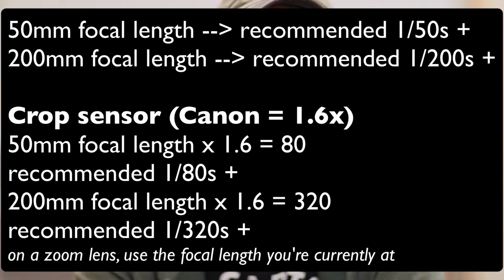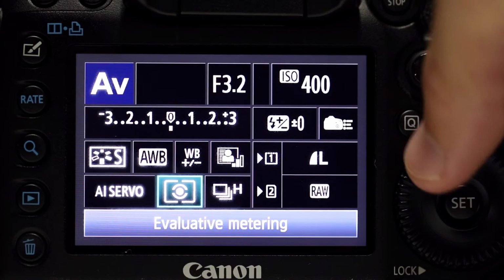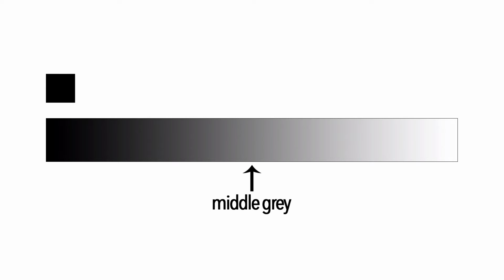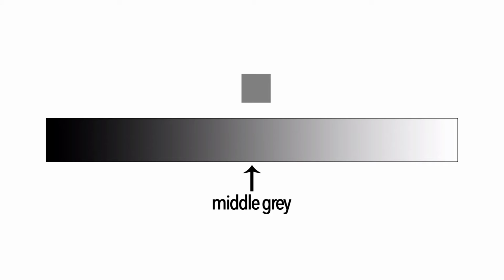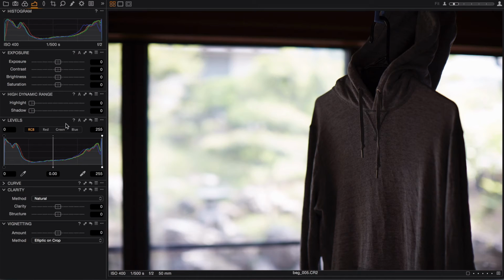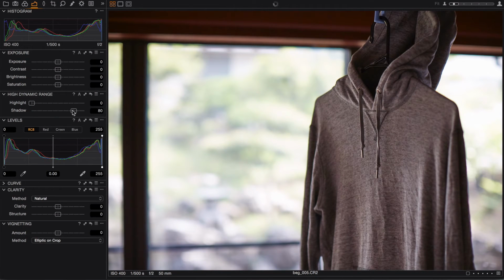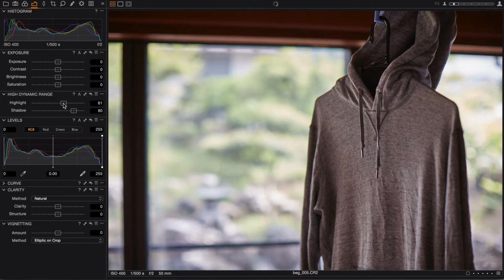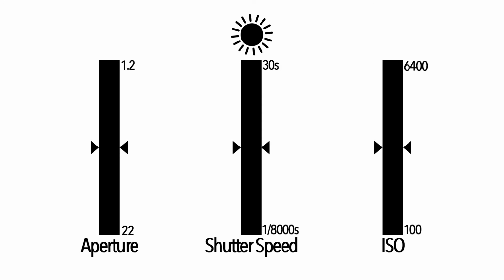DSLR BASICS - take control of your camera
A beginner's guide on how to start taking control over your dslr. I talk about aperture, shutter speed, ISO, exposure modes and metering modes as well as explain and show how and when to use exposure compensation.

Facebook/Instagram: Scott Dumas Photography